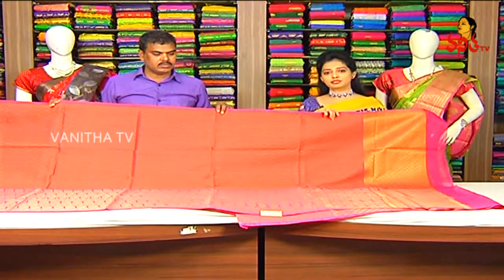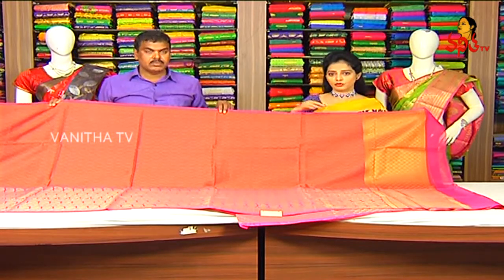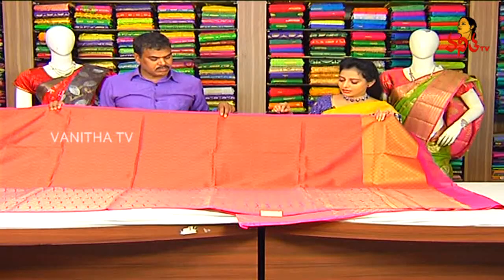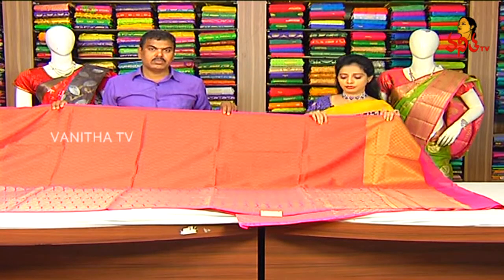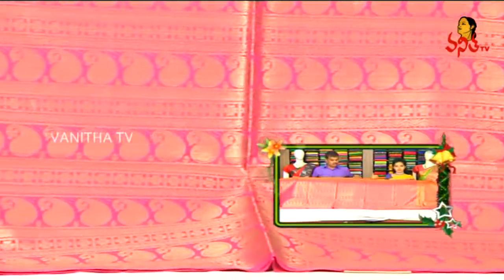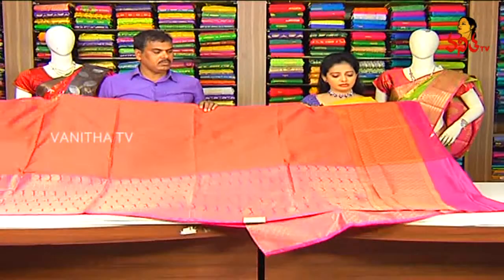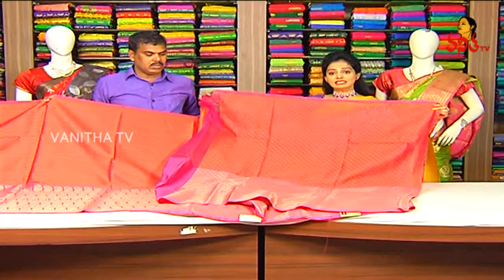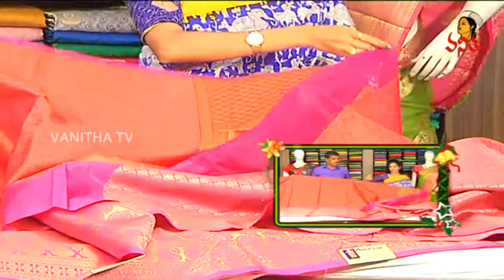Orange Color Vasundara Fancy Saree | New Arrivals | Sogasu Chuda Tarama | Vanitha TV